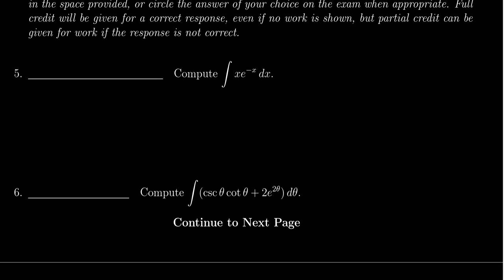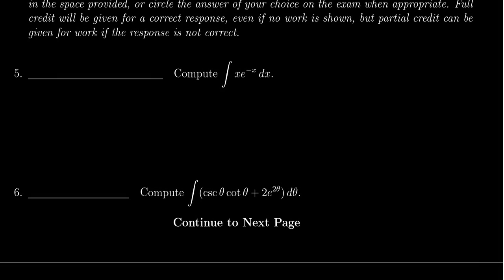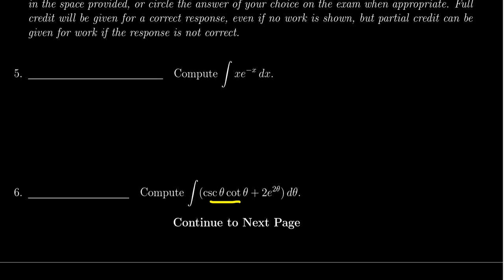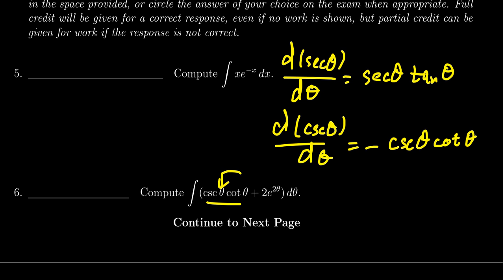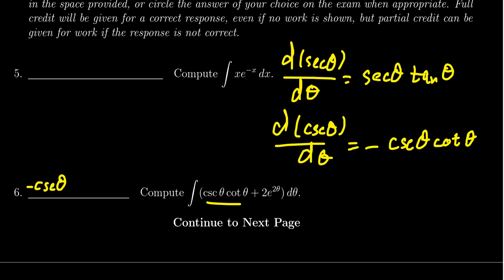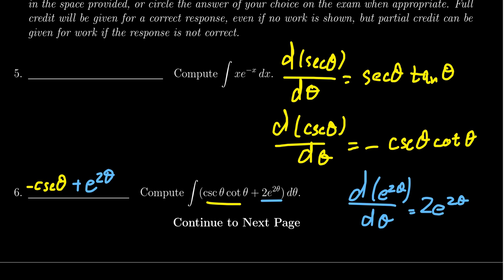Math 1220, Exam 1 - Question 6